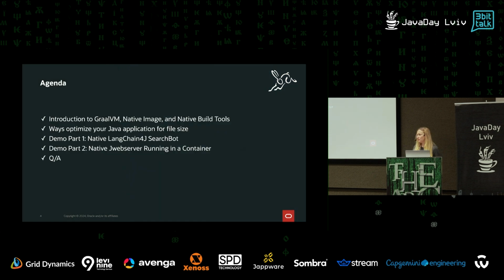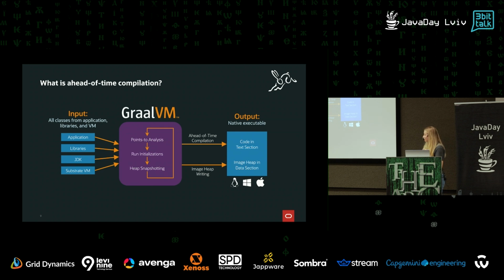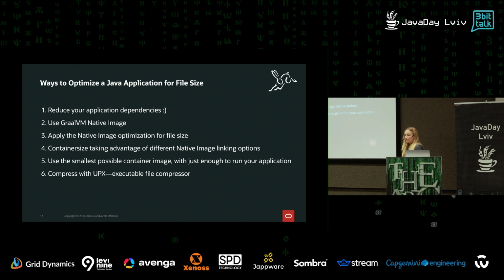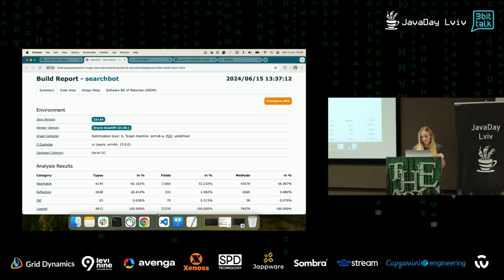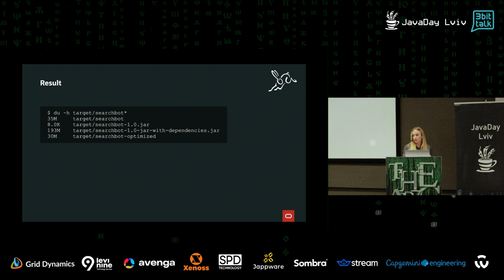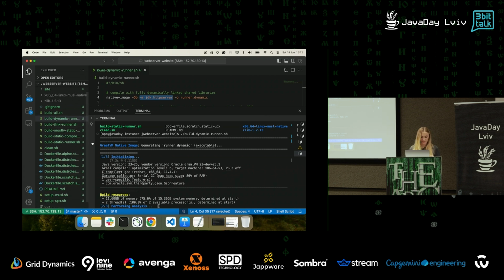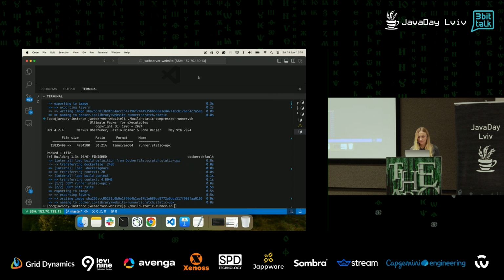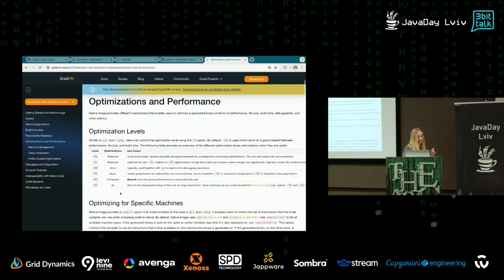Multi-Cloud Apps with GraalVM - Up and Running by Olga Gupalo | JavaDay Lviv 2024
Multi-Cloud Apps with GraalVM - Up and Running by Olga Gupalo at JavaDay Lviv
Speaker Olga Gupalo, Principal Technical Writer at GraalVM, Oracle Labs

Go from zero to hero and learn how to easily build multi-cloud applications with GraalVM. See how to run a semantic search application using LangChain4J, leverage the Maven plugin to compile it ahead of time, package it into the smallest possible container, and, lastly, automate the build process.